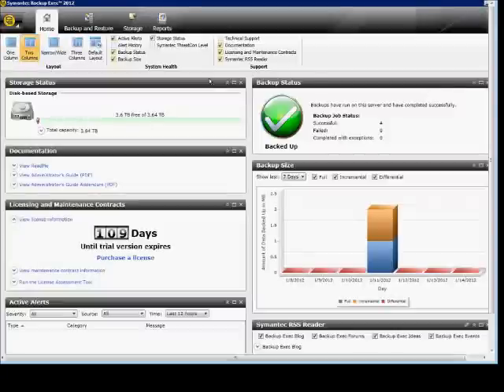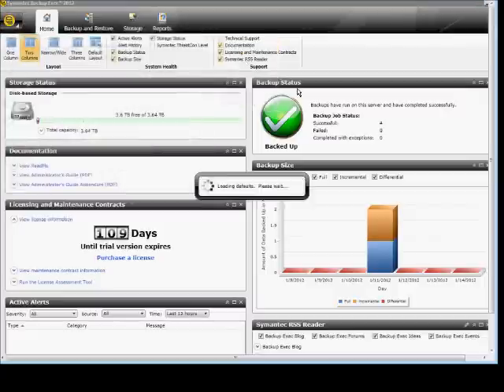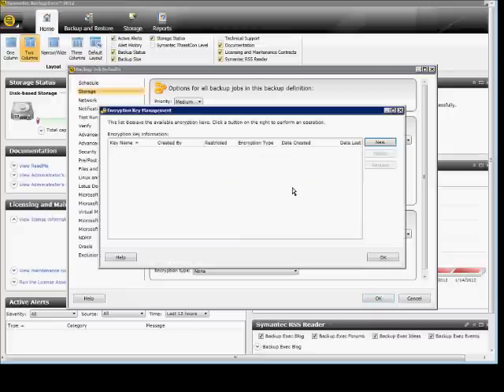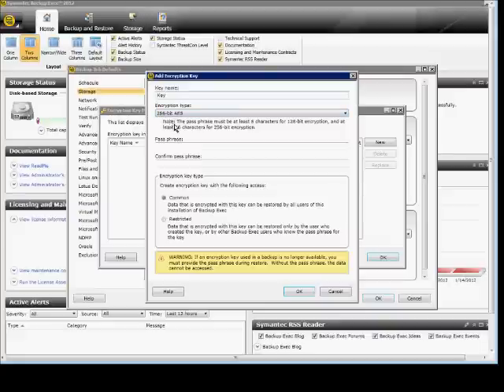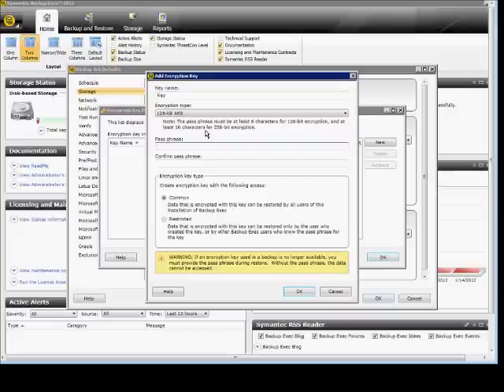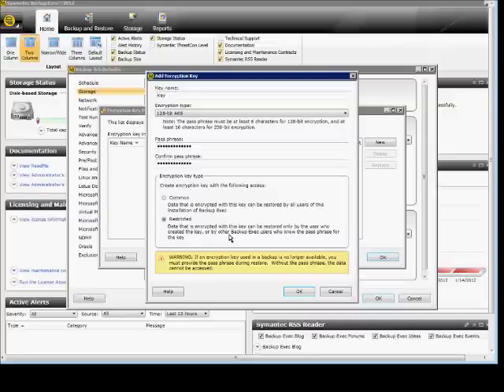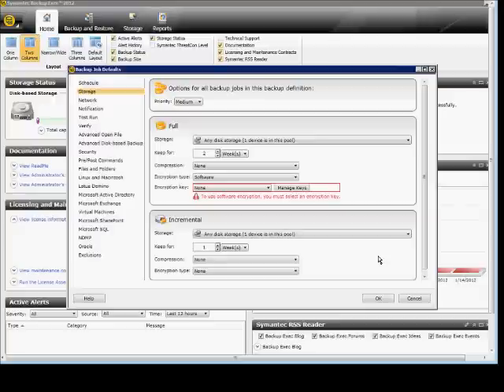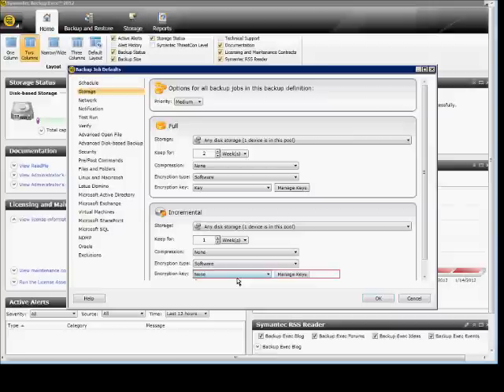How to setup encryption and keys for Backup Exec 2012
Author and talk show host Robert McMillen explains how to setup encryption and keys for Backup Exec 2012.